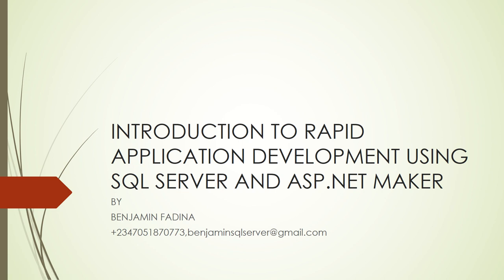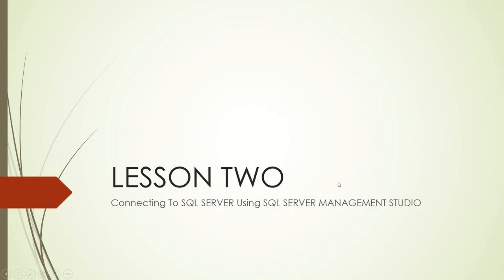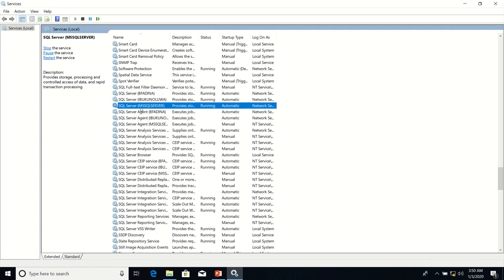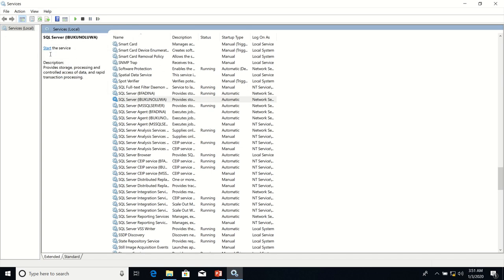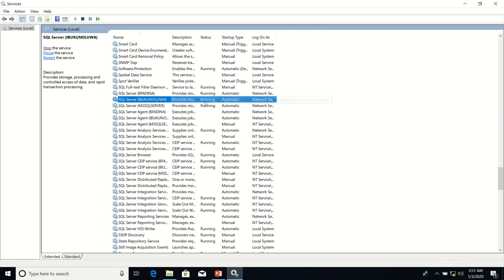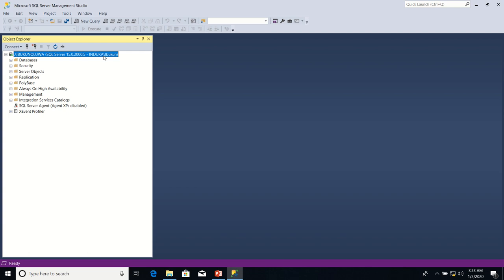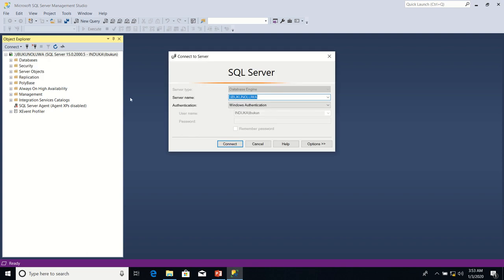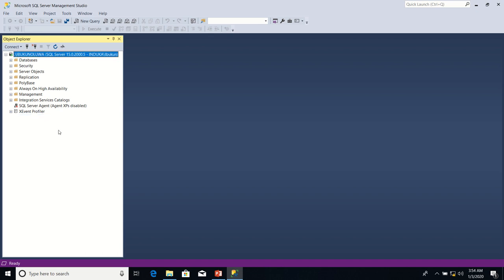Connecting To SQL SERVER Using SQL SERVER Management Studio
This video teaches you how to ensure that the SQL Server Database Engine Service is running before making attempts to connect to it using SQL Server Management Studio.
Two SQL Server Authentication Methods, Windows Authentication and SQL SERVER Authentication are explained in this video.